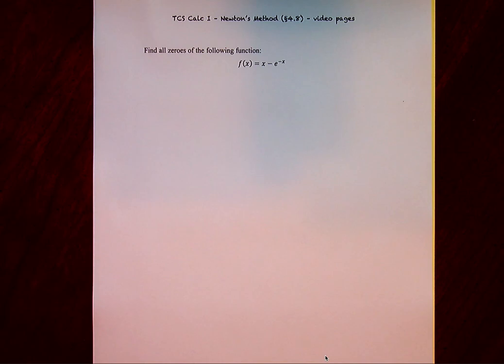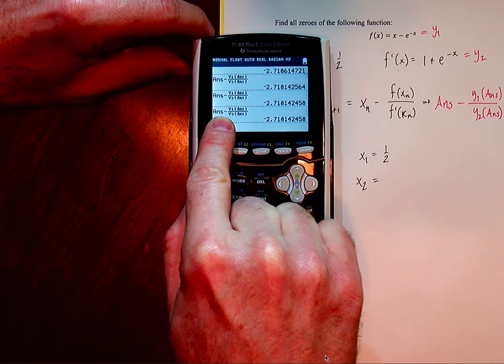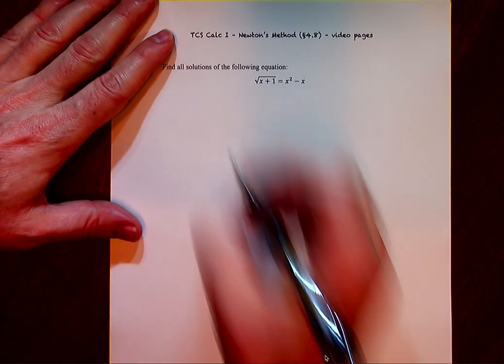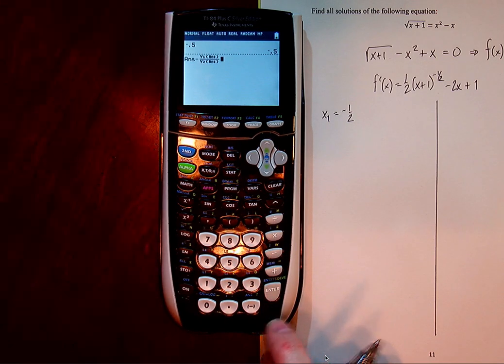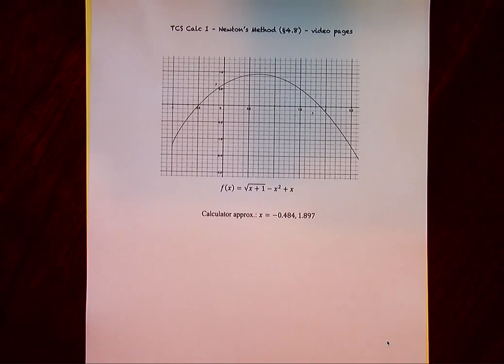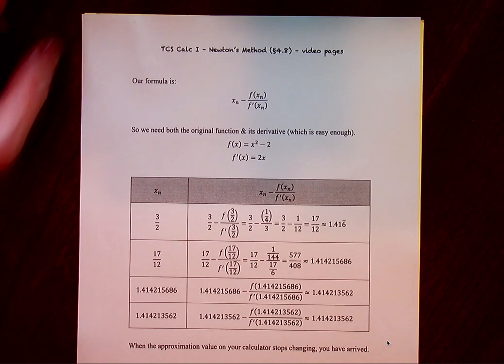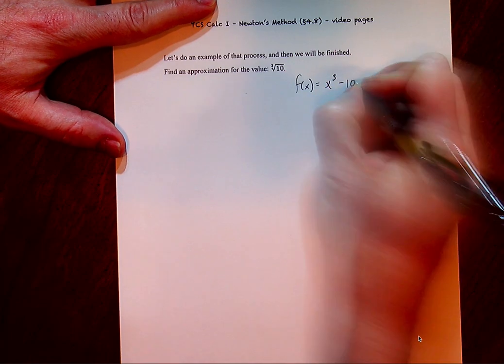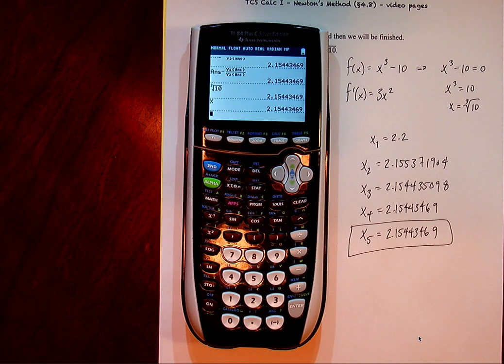TCS Calc I - Newton's Method - video 2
In this video we continue our exploration of Newton's Method by means of various examples.